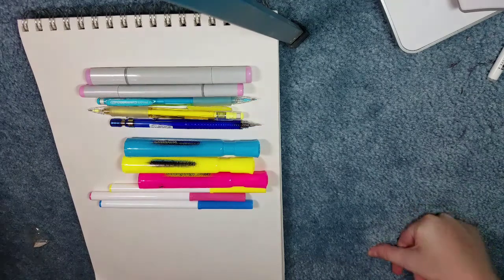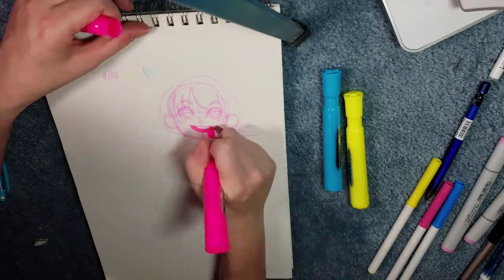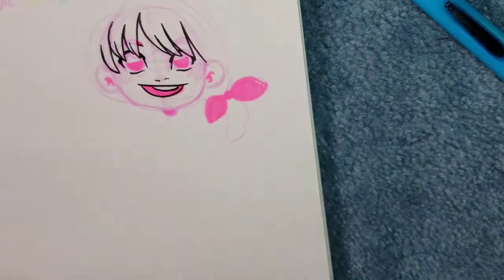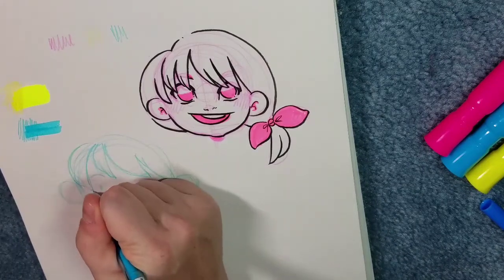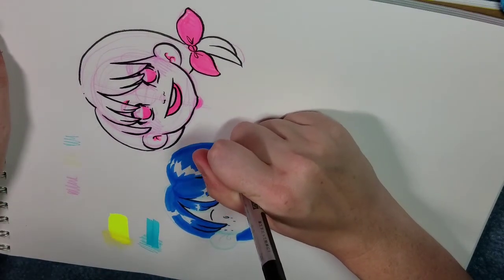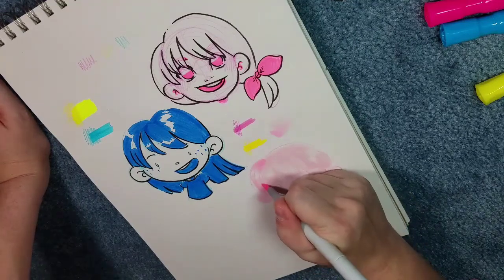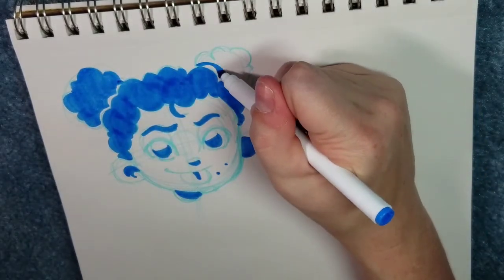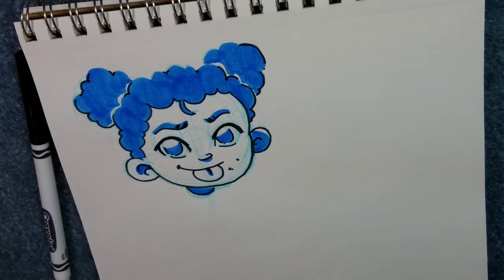Spot Color Illustration with Highlighters and More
Today I'm going to show you how to do spot color illustration with ultra easy to find art materials-  mainly Crayolas!  I've linked everything down below, so you can find it on Amazon as well!

Get Your Own:
Pilot Color Eno Leads
Crayola Supertips
Copic Markers
Crayola Finepoint Markers
Kuretake Fudegokochi